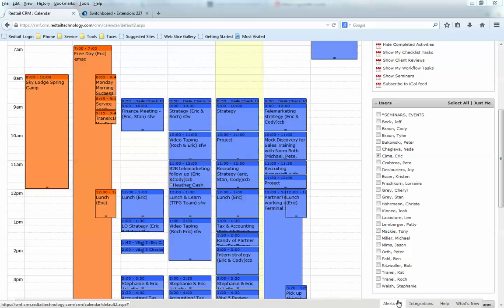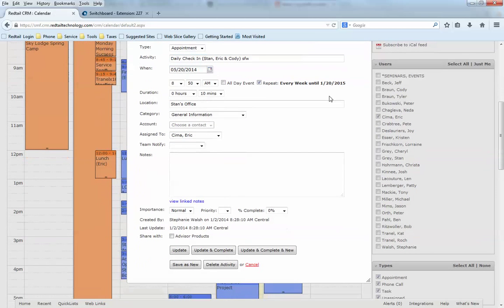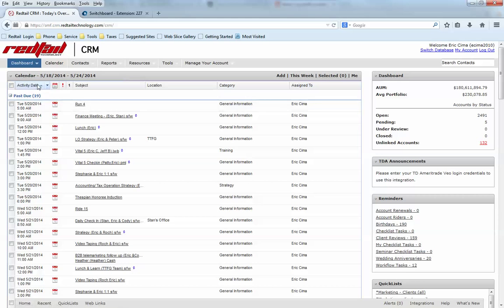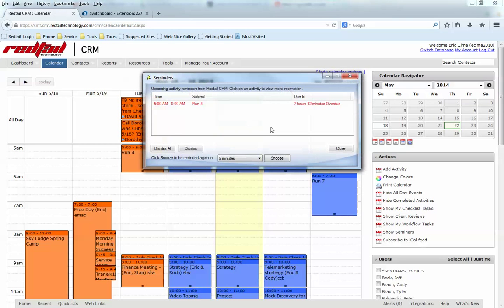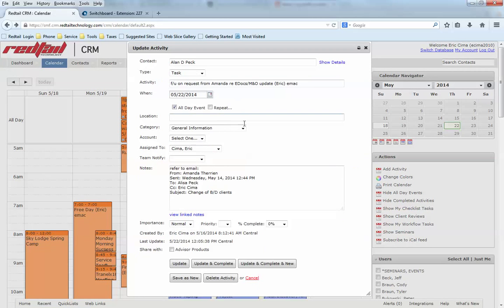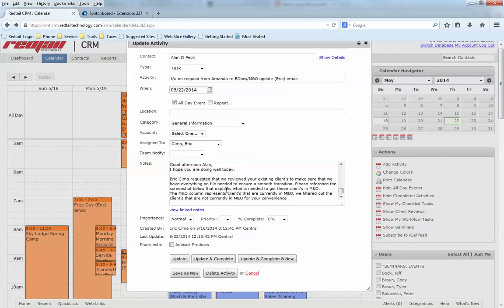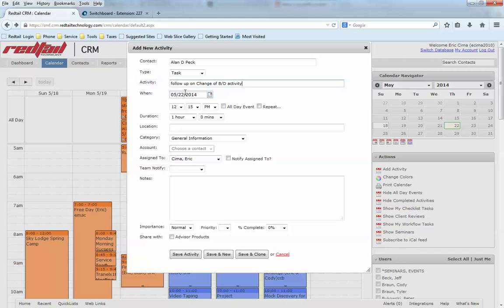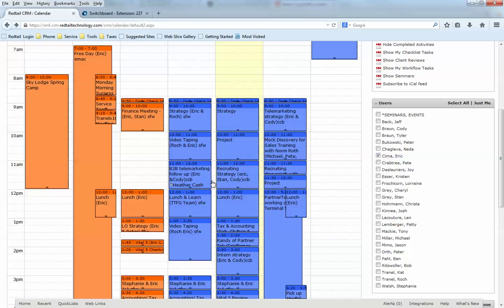Redtail Activities updating & completing